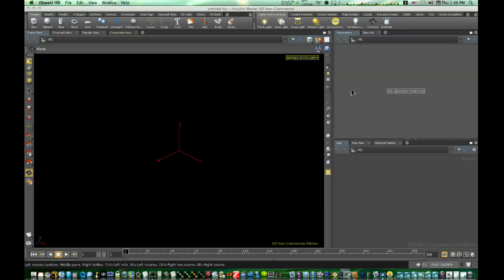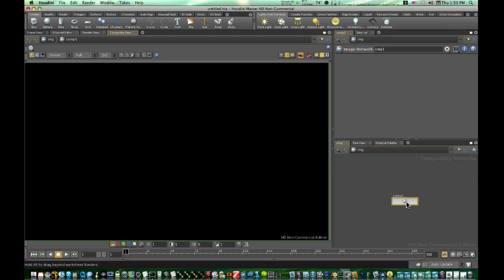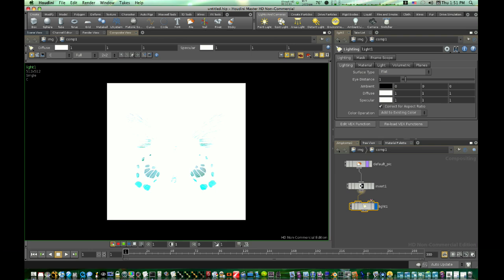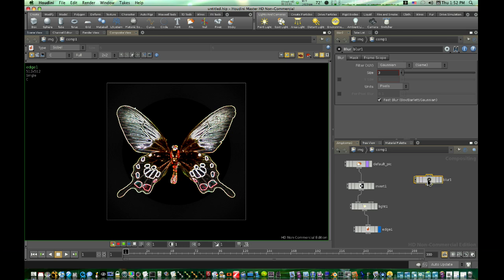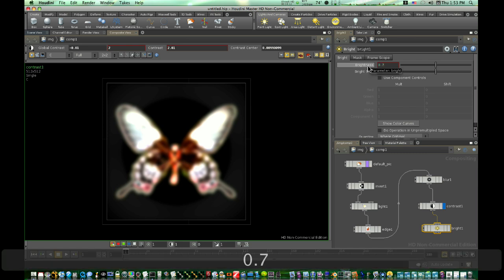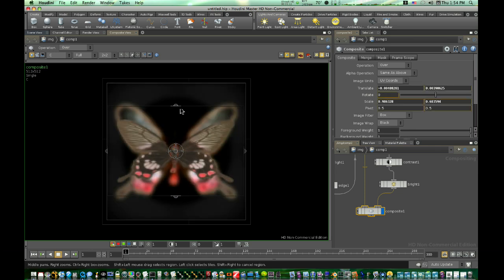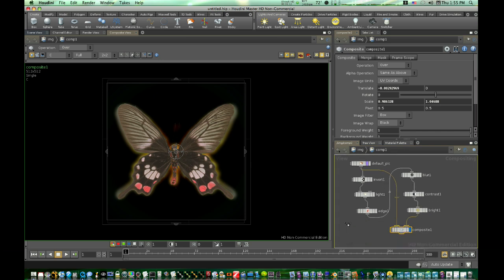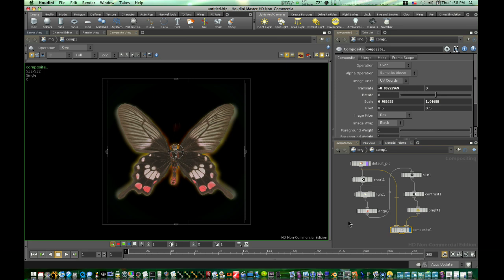Maya vs Houdini 9 5 - Part 1: compositing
Why I like Houdini better than maya